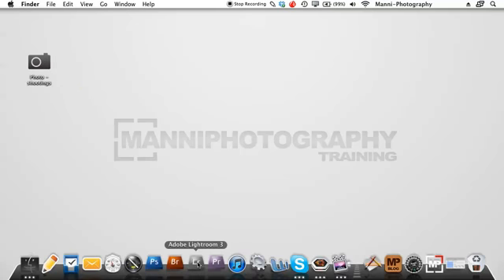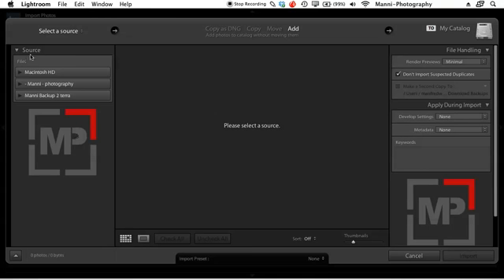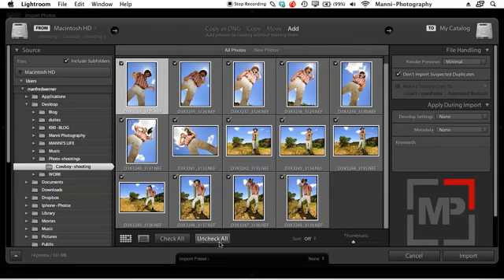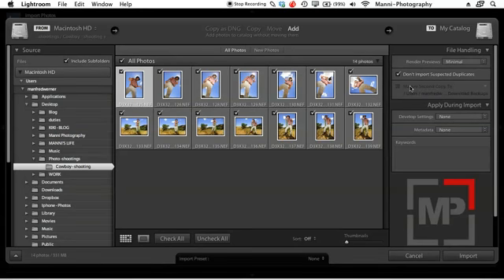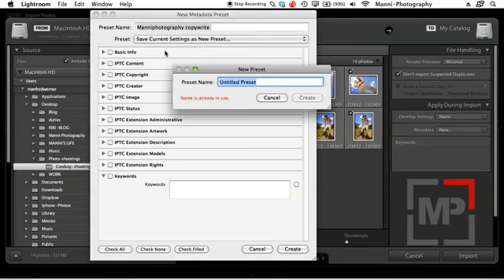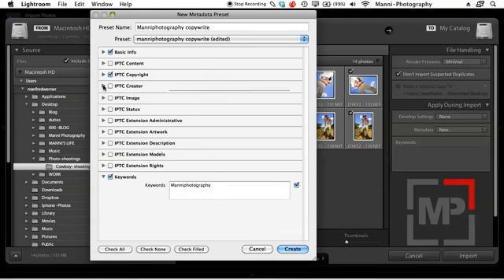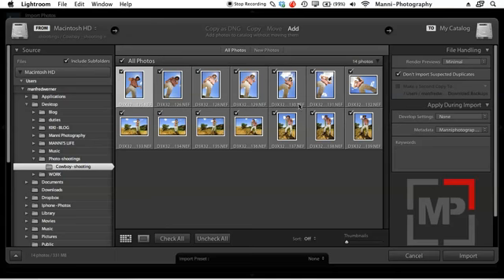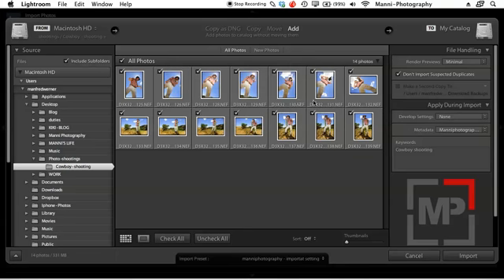41 Importing & copywriting your Images in Lightroom